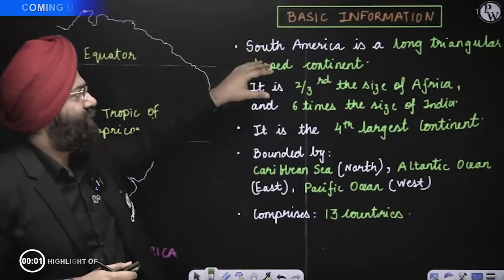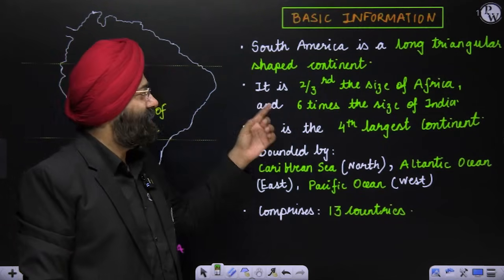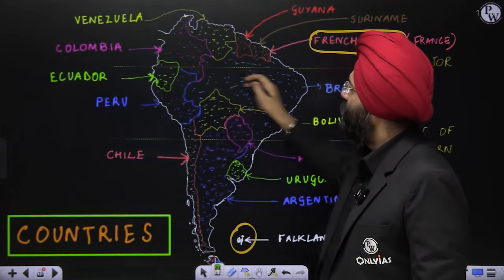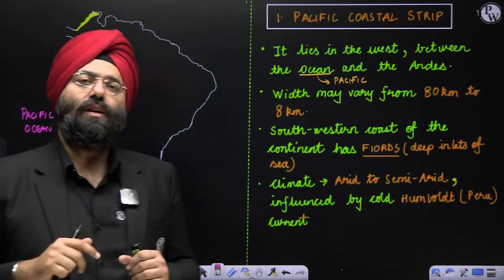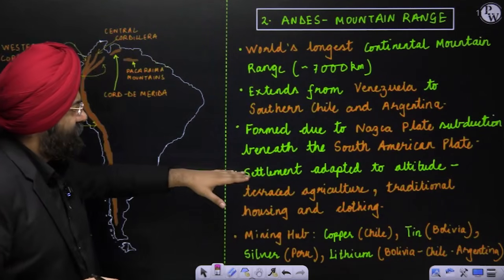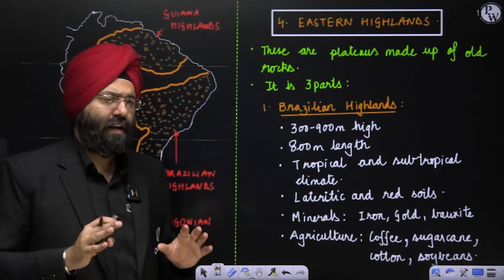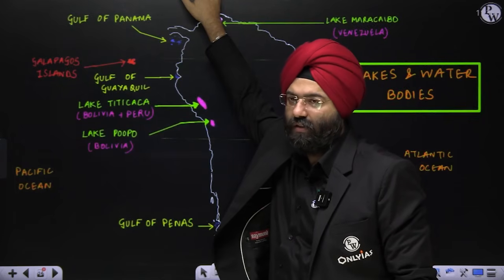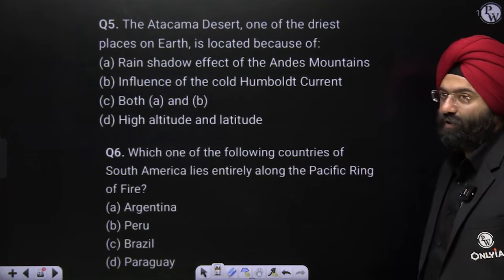Complete SOUTH AMERICA Mapping - Physical Features | Lakes, Rivers, Monuntains, Peaks, Minerals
🗺️ Complete South America Mapping - Physical Features | UPSC Geography

Master the Physical Geography of South America in one complete session! 🌎
Learn all important mountain ranges, rivers, lakes, plateaus, peaks, and mineral regions — explained in a simple and exam-oriented way for UPSC aspirants.

🎯 Perfect for: UPSC CSE | State PSC | CDS | NDA | Other Govt Exams

📘 Topics Covered:

Major Mountains & Peaks

Important Rivers & Lakes

Plateaus & Plains

Mineral Distribution

Mapping Practice for UPSC

📍 Strengthen your World Geography Mapping with this high-yield lecture!
⏳ Timestamps:
Lecture by Harpreet S Kukreja Sir
63d895013e8a6d00187ee972